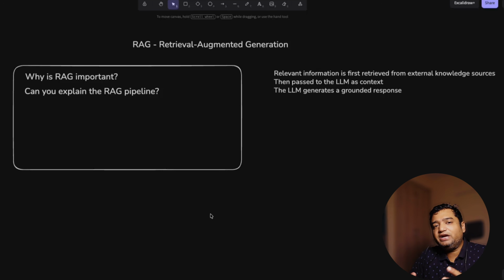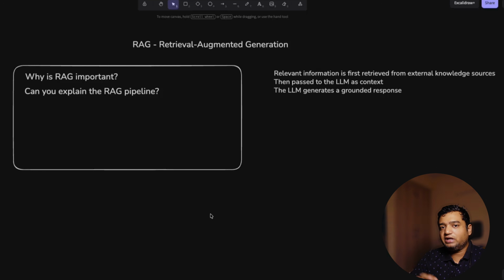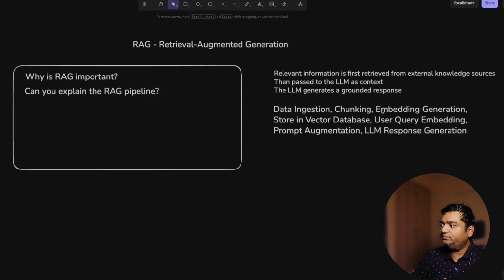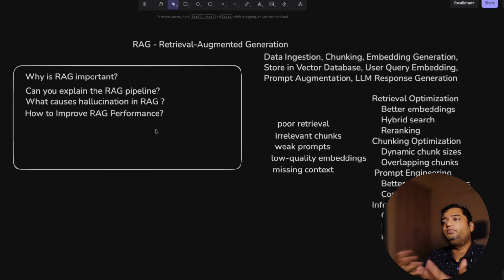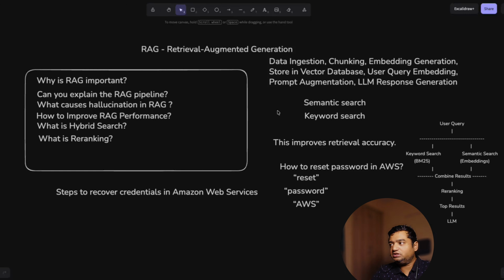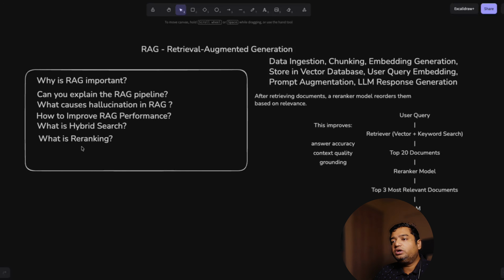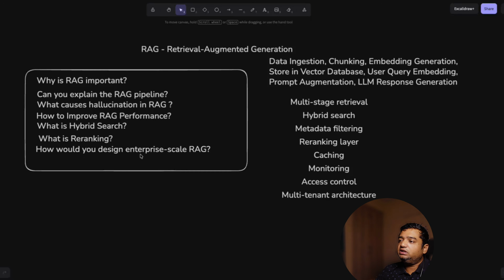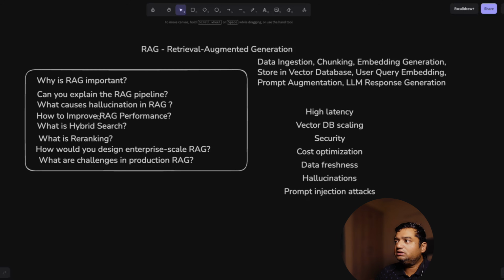Top RAG Interview Questions & Answers for AI Engineers (2026)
In this video, we cover the most important RAG (Retrieval-Augmented Generation) Interview Questions and Answers asked in real-world interviews for AI, Machine Learning, and Generative AI roles.

Learn everything from:
✅ What is RAG
✅ RAG Architecture Explained
✅ Embeddings & Vector Databases
✅ Chunking Strategies
✅ Hybrid Search & Reranking
✅ Hallucination Handling
✅ RAG vs Fine-Tuning
✅ Production-Scale RAG Challenges
✅ Enterprise AI System Design

Whether you're a beginner or experienced developer, this video will help you confidently answer modern GenAI interview questions.

🔥 Topics Covered:

Embeddings
Vector Search
Semantic Search
Pinecone / FAISS / Weaviate
Chunking Techniques
LLM Context Windows
Hybrid Retrieval
Prompt Engineering
AI Architecture Design
Enterprise GenAI Systems

🎯 Perfect for:

AI Engineers
ML Engineers
Data Scientists
Backend Developers
GenAI Developers
Software Engineers preparing for AI interviews

🧠 Interview Questions Included:

Why do we need RAG?
Explain RAG architecture
What causes hallucination in RAG?
How to optimize RAG systems?
RAG vs Fine-Tuning
What is Hybrid Search?
What is Agentic RAG?
What is Graph RAG?

📌 If you found this useful:
💬 Comment your favorite RAG concept